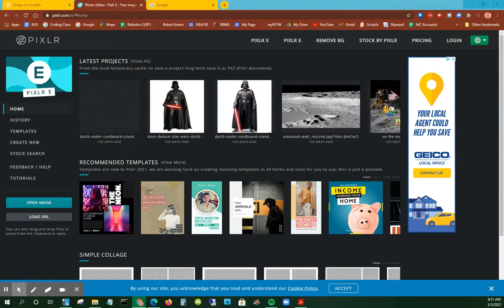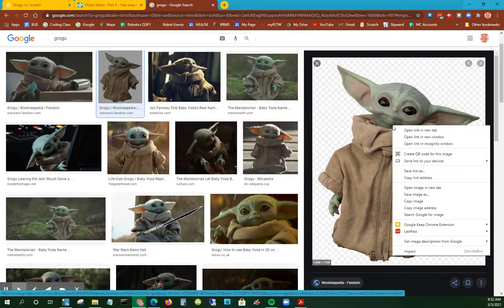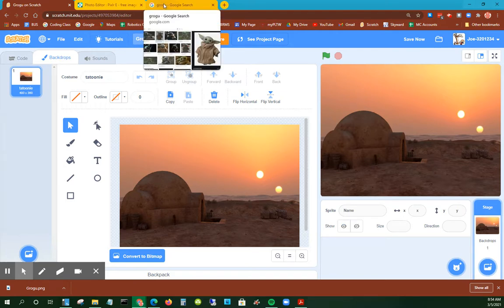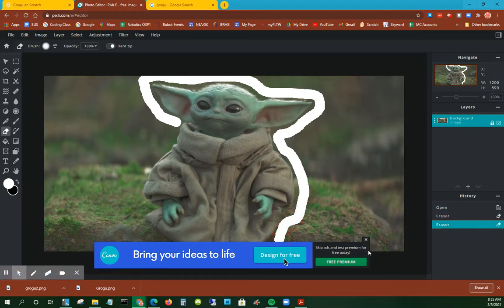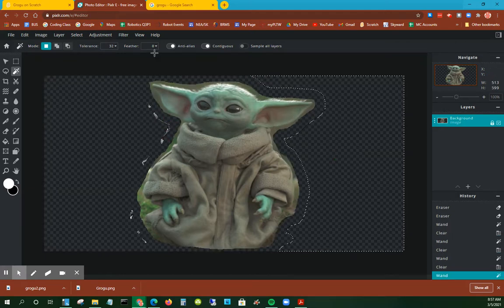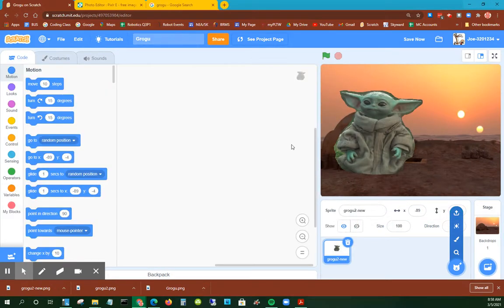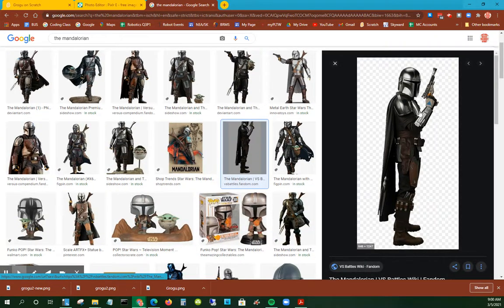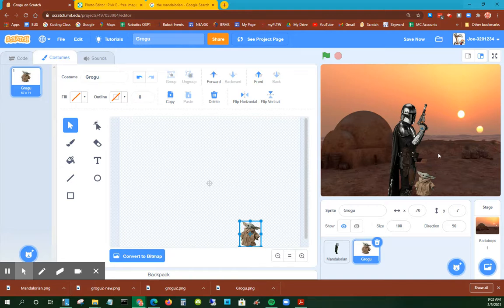Project 2 - Creating Your own Graphics for Scratch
Short tutorial on how to search for an image, edit it with Pixlr E and then upload it to Scratch.